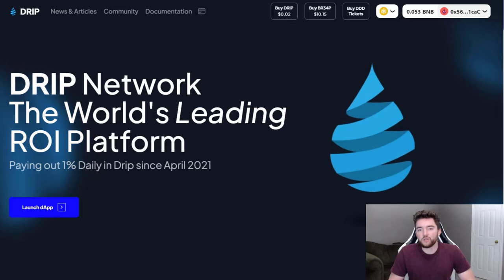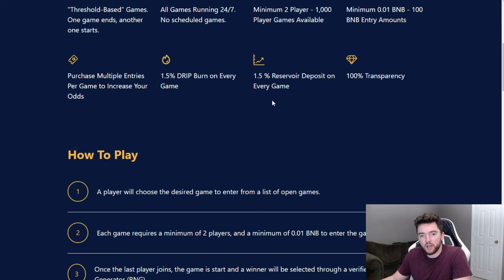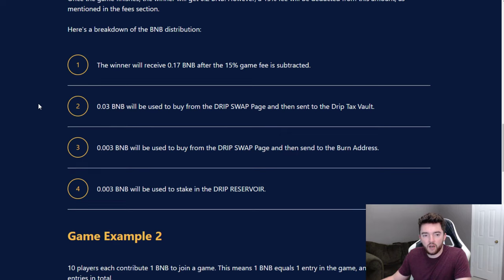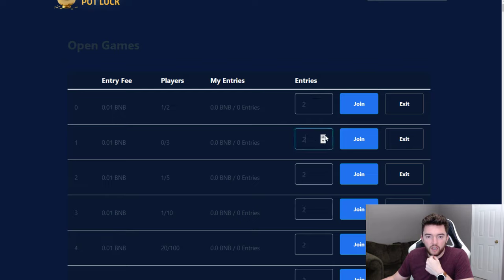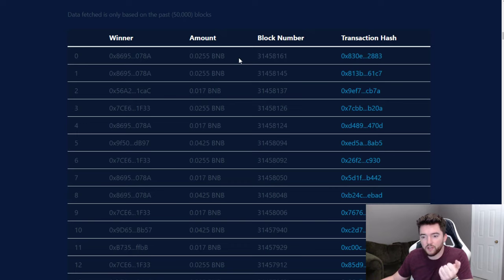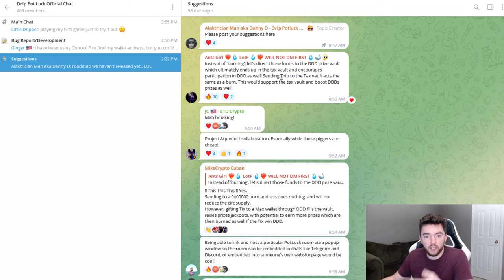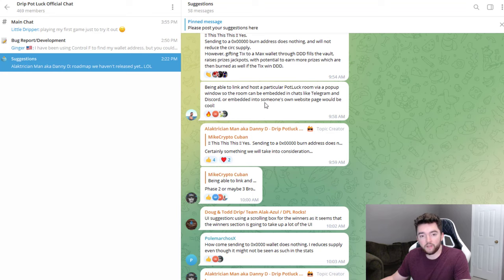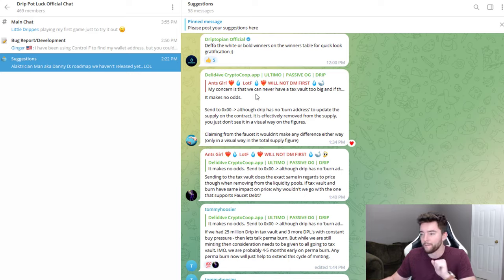NEW DRIP Network Game Just Went LIVE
DRIP BUDDY CODE: 0x56A2554c4bd9C68852677EfD7A6D35D03e831caC